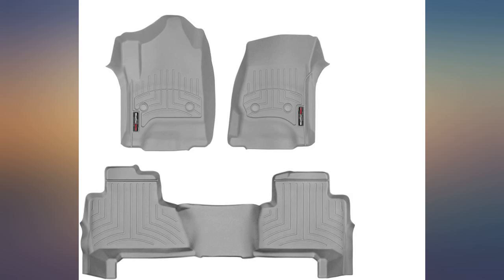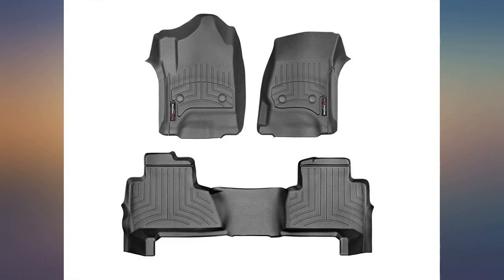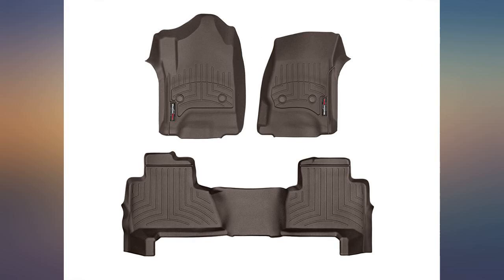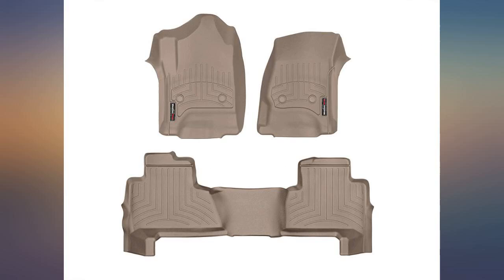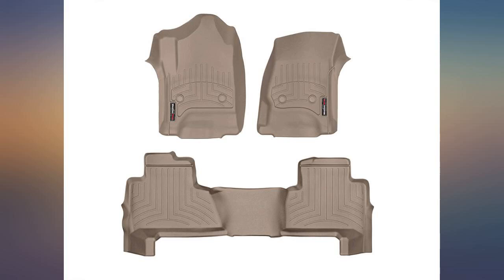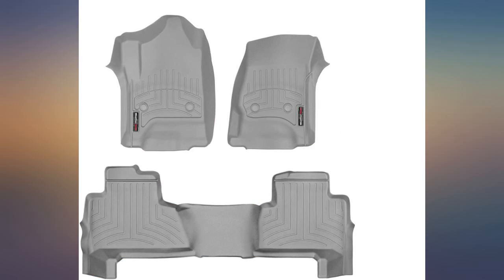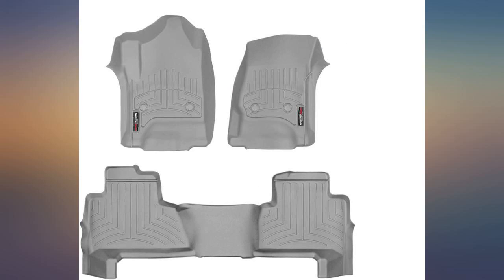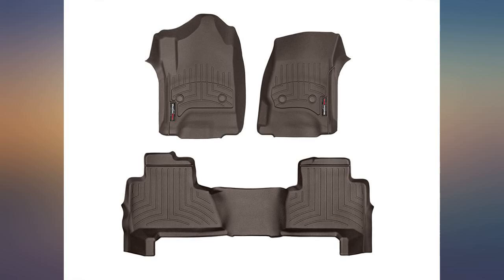WeatherTech Custom Fit FloorLiner for Tahoe//Yukon - 1st & 2nd Row (Black) review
WeatherTech Custom Fit FloorLiner for Tahoe//Yukon - 1st & 2nd Row (Black)

Main Features:
- Fits select Chevy Tahoe & GMC Yukon models. Please enter your vehicle information above to confirm fitment.
- Laser measured for a precise fit
- Features a high lip to hold liquids